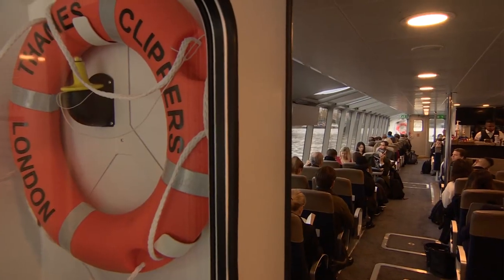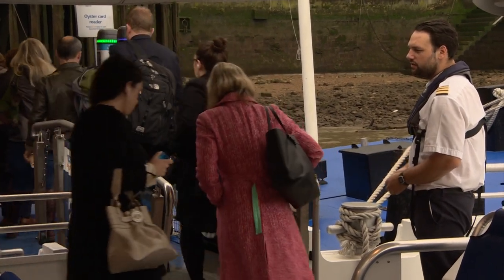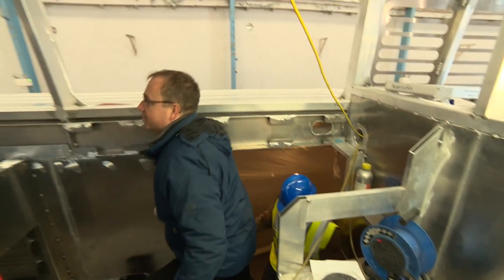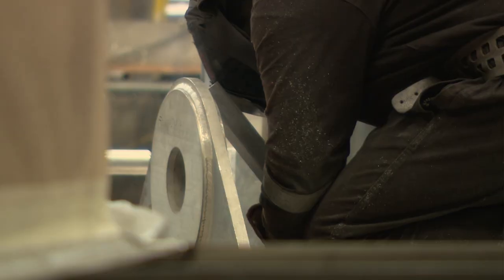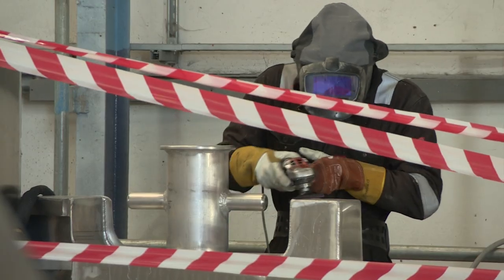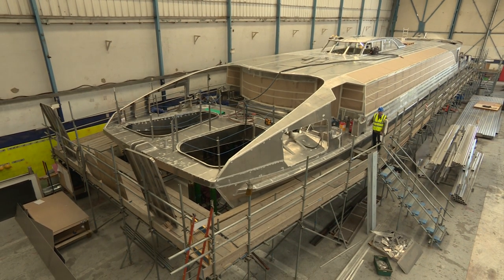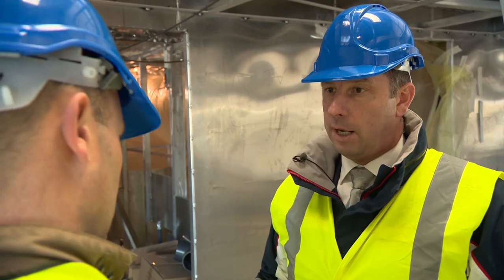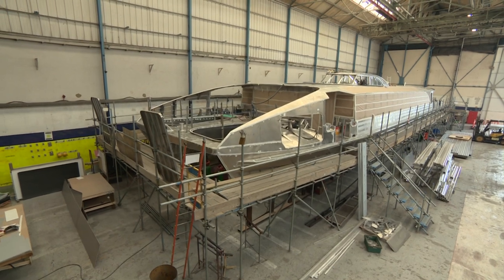London's new super commuter boat being built in the Isle of Wight